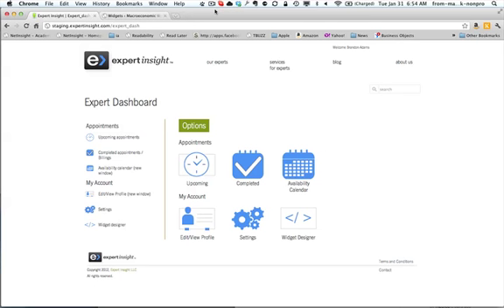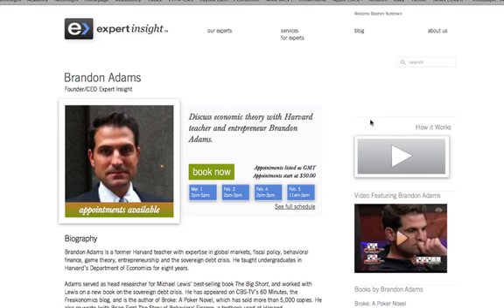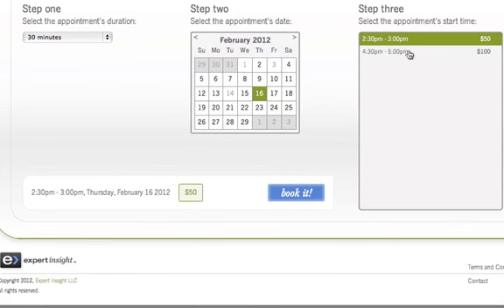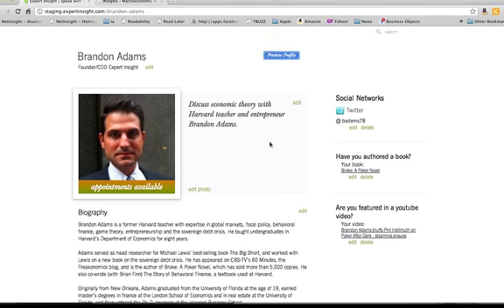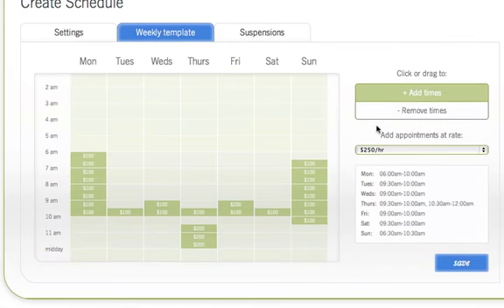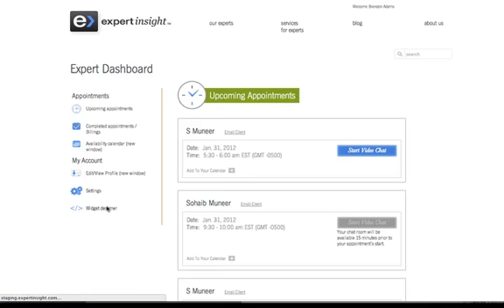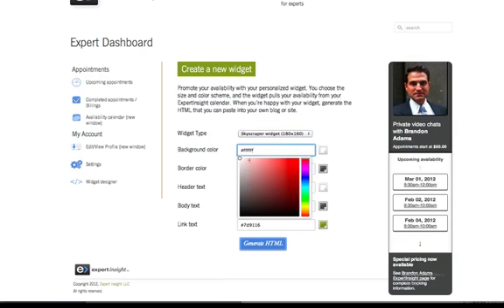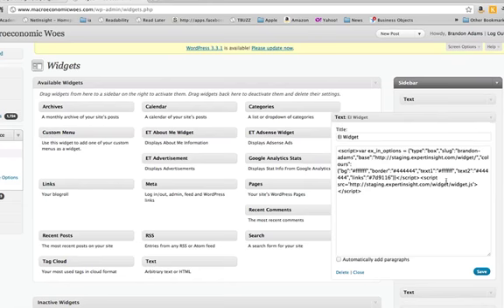Expert Insight, Software and Features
The Expert Insight platform is great way for bloggers and social media gurus to generate revenue.